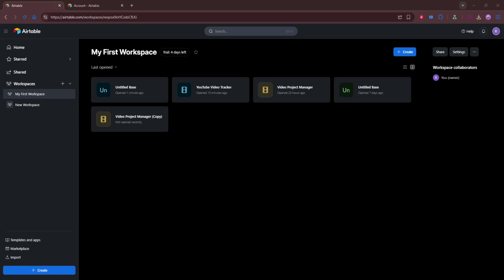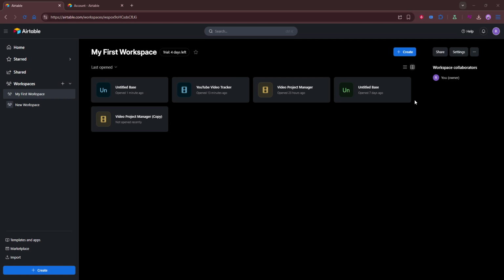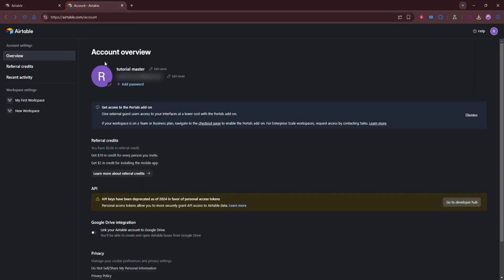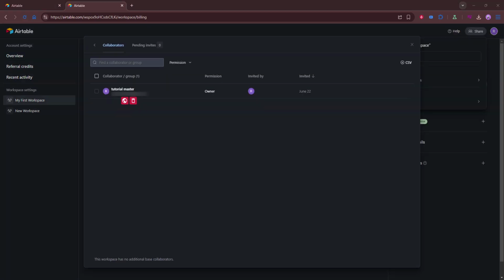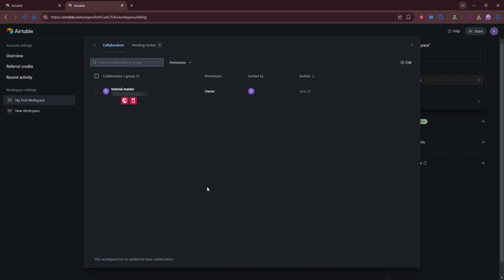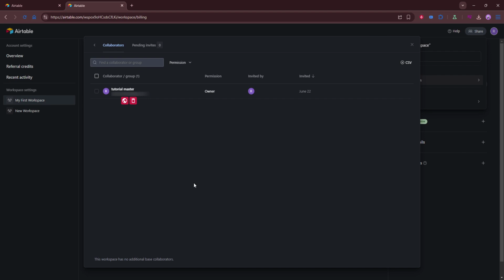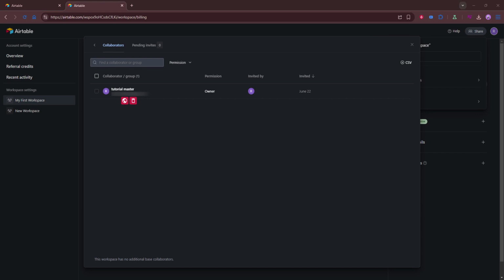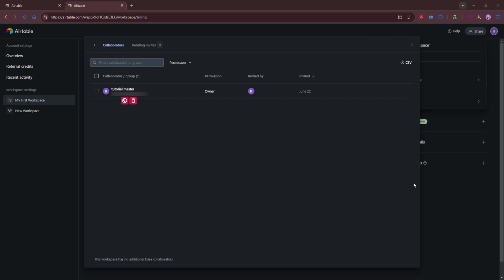Airtable How to Remove Users [Step By Step Guide]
In today's video we cover Airtable How to Remove Users [Step By Step Guide]